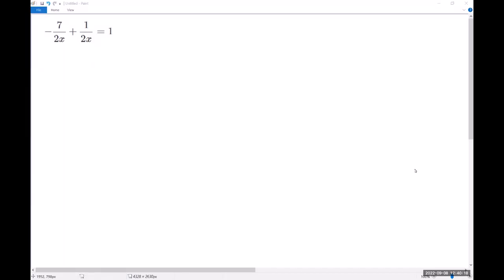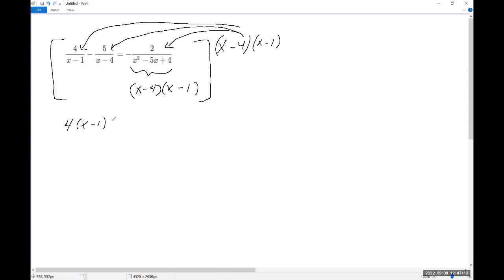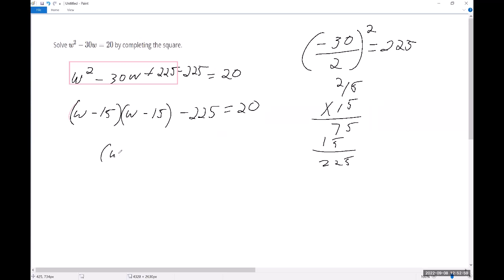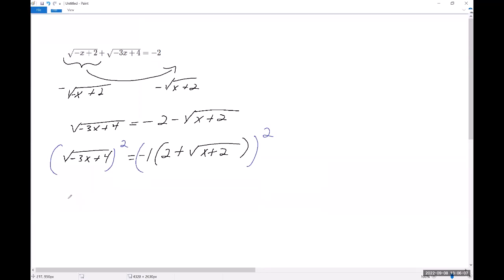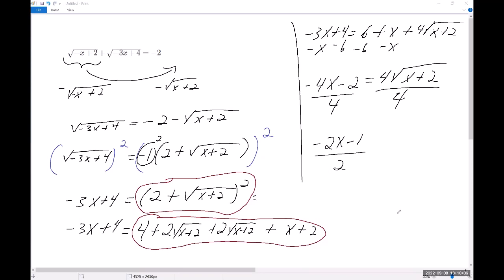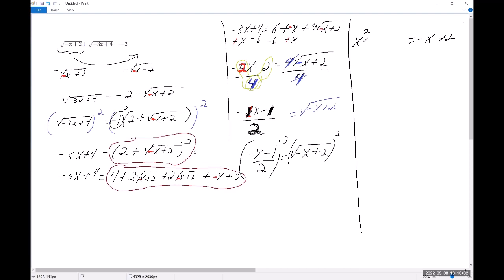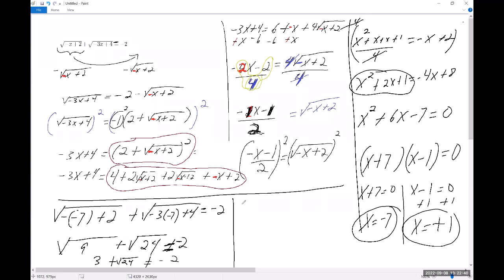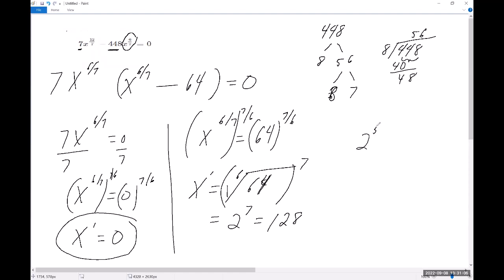College Algebra Unit 1 Review